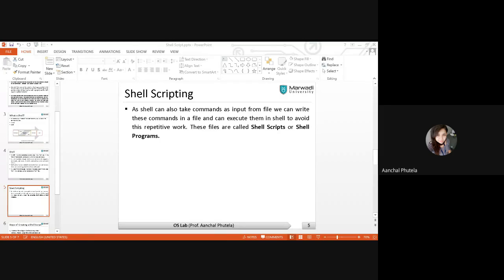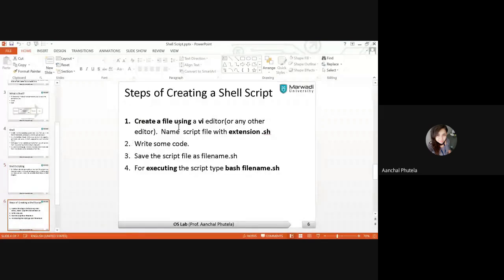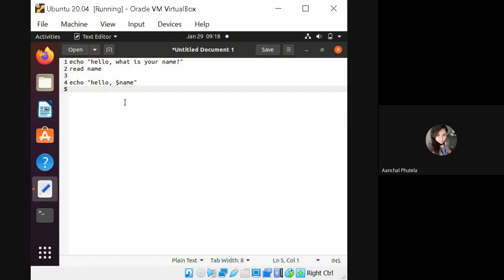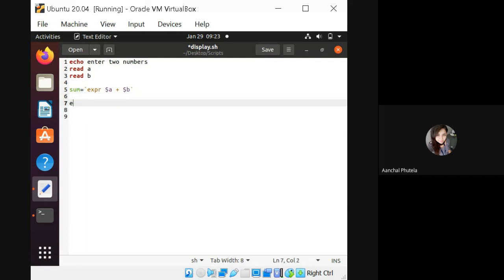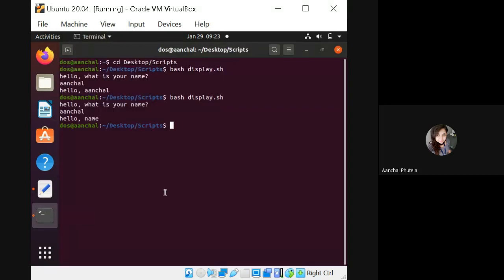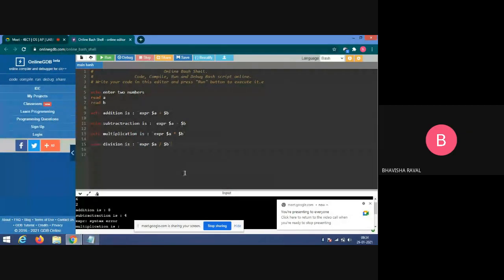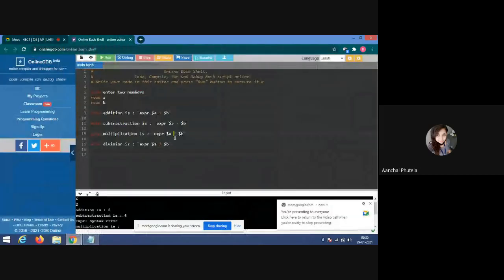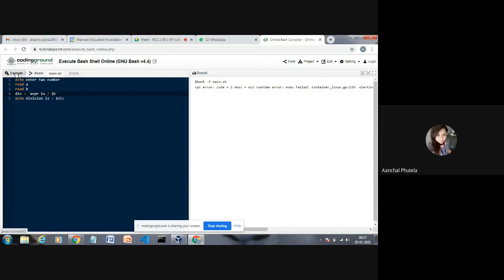4EC1 | OS | AP | LAB(C-BATCH) | 2021/01/29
Discussed Basics Shell Scripts: 1. Write a shell script to read input from a user and display it 2. Write a shell script for basic operators (Addition/subtraction/multiplication/Division)